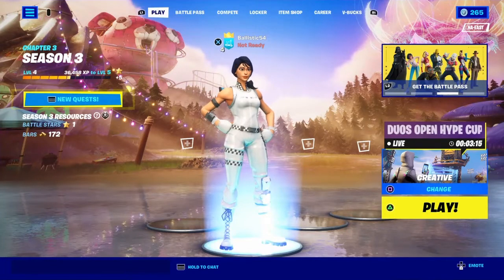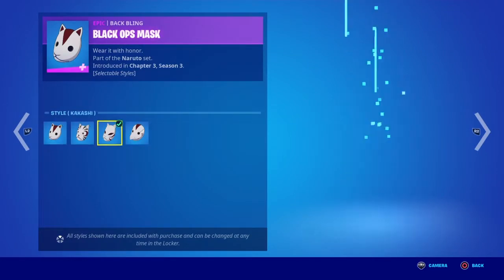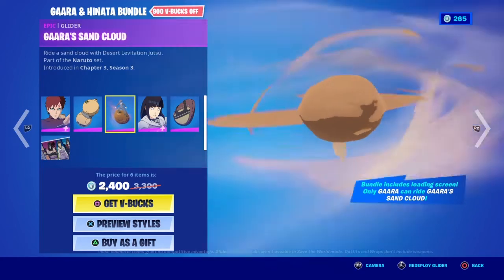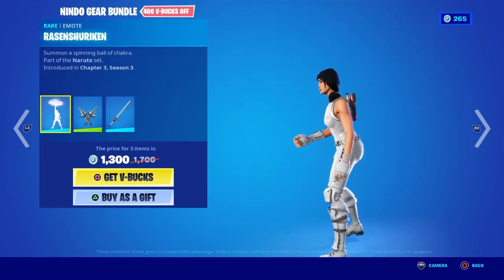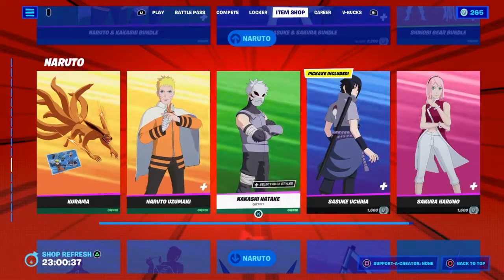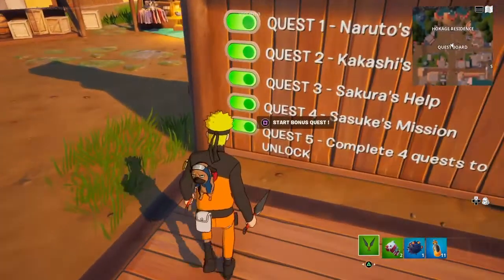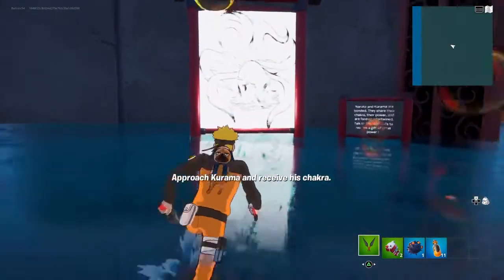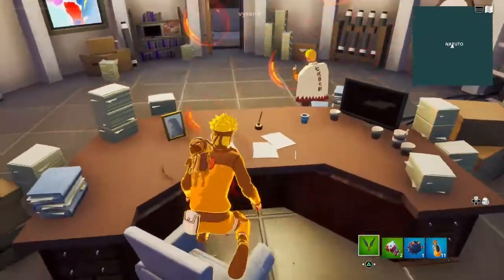NARUTO IS BACK IN FORTNITE…. (Kurama, Itachi, Gaara, Naruto, Sakura, Orochimaru + More Are All Back!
NEW Bootcamp Event Legacy of Fire In Choas and Peace! Naruto Event!

Getting An SS-RANK Item In Shinobi Stricker!!! | Mini Kakashi EP 2

New S-Rank Hidan Free Event In Chaos And Peace! Must Watch!

Playing As Kakshi’s Kid In Shinobi Striker!

Every Ninjas Magatama In Chaos and Peace! You Need To Know! SSS-Rank Madara + Other Ninjas!

*New* Giftcode! Free 10 Legendary + 80 Recruitment Scrolls + 60 8H Materials In Chaos And Peace!!

250X Scoll Opening In Chaos and Peace!

NEW UPDATE + 3 New Events + Costumes + NEW SSR-Rank Naruto Kurma Mode In Chaos and Peace!

NEW UPDATE + New Giftcode + Costumes + NEW SSR-Rank Naruto Kurma Mode In Chaos and Peace!

NEW Easter Event SS-Rank Naruto Sage Costume + 160x Recruitment + 40x Egg Smash In Chaos And Peace!!

New Ninja Costume For SS-Rank Minato??!?!? Chaos And Peace / Willing Of Flame! New Update Soon!!!

New SSR-Rank Sasuke Susanoo Showcase In Ultimate Hokage Duel!

How To Get Ascended SSR-Rank Nagato In Ultimate Hokage Duel! Nagato Event!

New Wish Event SSR-Rank Hundred Sakura + 4 Tails Naruto + Kisame + Sasori + Killer B In UHD!

New Festival Event In Ultimate Hokage Duel! SSR-Rank Nagato + Pain + Sasuke Juin! New Eggs!?!?

Playing With New SSS-Rank Hashirama Senju In Willing Of Flame / Chaos and Peace/ Road To Master!

2 New Working Gift Codes!! Free 10 Legendary + 10 Faction + 20 Common + More!! Chaos and Peace!!

New God Of Shinobi Event + SSS-Rank Hashirama Senju In Chaos And Peace / Ninja Glory!!! NARUTO GAME!

Prophecy Summoning Explained In Ultimate Hokage Duel! Pulling SSR+?

2 SSR-RANK NINJAS ON BRAND NEW SERVER IN ULTIMATE HOKAGE DUEL! | U. H. D. No Money Spent EP 1

New SSR-Rank Task Pass Ninja Kabuto Sage Mode In Ultimate Hokage Duel!

New Wish Event + SSR-Rank Tobi + Donzo + SM Kabuto + Sasuke Juin + Zetsu In Ultimate Hokage Duel!

First Look At New SSR-Rank Hashirama Senju In Chaos And Peace / Road To Master! Skills!

SERVER OFFLINE FIX IN ULTIMATE HOKAGE DUEL! An Easy Way On How To Fix That Problem!

NEW SSR-RANK HASHIRAMA SENJU + NEW GIFT CODE In Chaos And Peace!

New Tier List For ULTIMATE HOKAGE DUEL! All SSR-Rank Characters!

NEW NINJAS SSR-RANK PAIN + NAGATO IN ULTIMATE HOKAGE DUEL!

How To Get SSR-Rank RAMEN GUY?!?!? How Do You Get Him?!?! Glitch?!?!?!

Tier List Of Chaos and Peace / Willing Of Flame Ninjas! Is Madara Better Than Naruto?!?!?!

Every SS-Rank Event In Chaos And Peace / Willing Of Flame + Rotation!

140x Common + 30x Faction Scroll opening In Willing Of Flame / Chaos and Peace!

How To Get A S-Rank Bounty In Willing Of Flame! Simple!!!

New SS-Rank Jiraiya Sage Mode Event In Willing Of Flame/ Chaos and Peace!

Another Willing Of Flame Clone!!?!?! Spirit Of Fight!!!
Is This The Best No Money Spent Account On Willing Of Flame!?!? 24 Million Power + Level 174!

Is This A Glitch In Willing Of Flame!!! SS-Rank Pain From 5 Star Elite Soulstone!

New Scenery Option Added In New Willing of Flame Update! How To Get Them!

How Much Purple Essence Does It Take To Get From Level 1 To 480 In Willing Of Flame/Chaos And Peace!

1000x Friendship Point Summoning In Willing of Flame / Chaos and Peace!!!

The Easiest Event In Willing of Flame!!! Really Good Rewards!!! Chaos and Peace!!!

How I Got 7 Star Kisame Hoshigaki In Willing of Flame/ Chaos and Peace!

110x Common + 10x Faction + 1x Legendary Summons + More! | Willing of Flame No Money Spent EP 10

GETTING AN SS-RANK Out Of 10x Legendary Summon + More!!! | Willing of Flame No Money Spent EP 9

10x Legendary + 40x Common + 10x Faction Scolls!!! | Willing of Flame No Money Spent EP 8